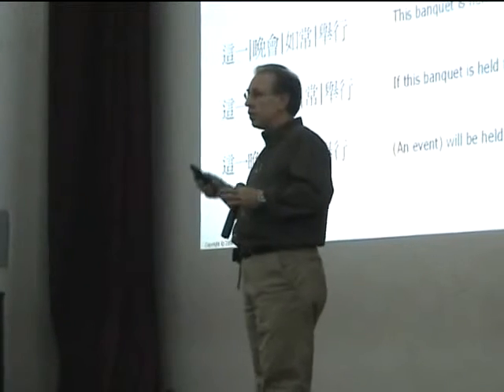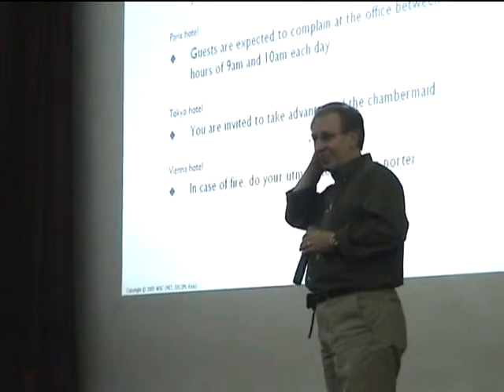NepaLinux Release Part 8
Nepalinux Release